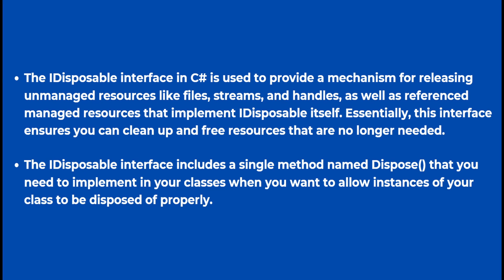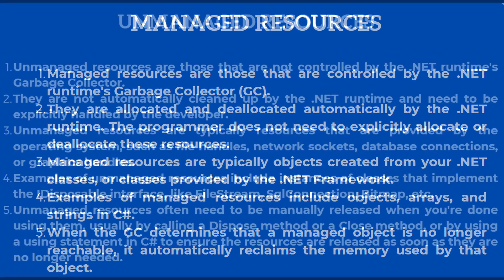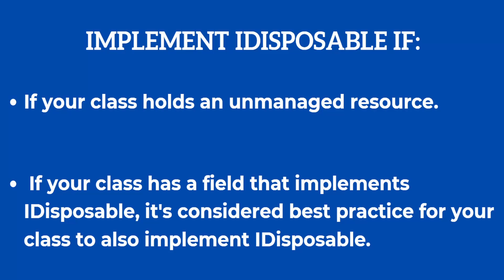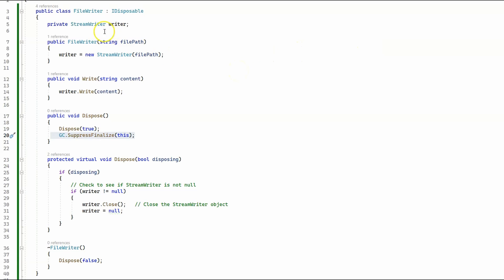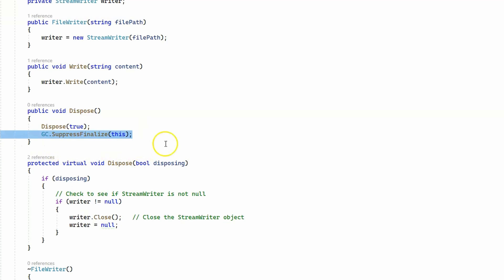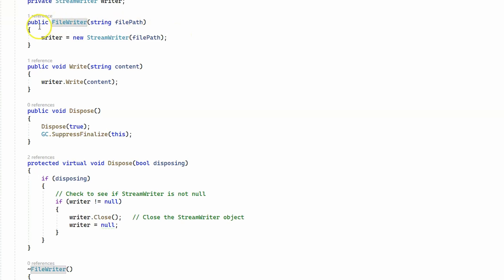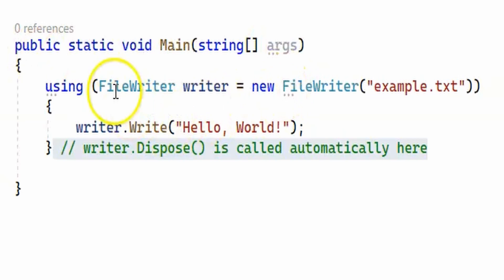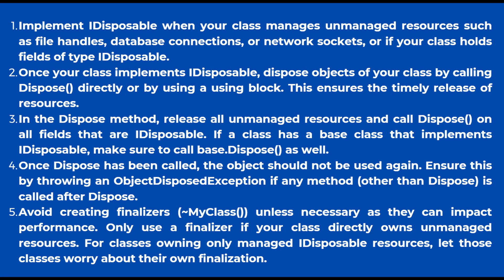What is the IDisposable interface and how is it used in C#?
Explore the essential C# concept of IDisposable through this concise tutorial. Using an example of a class handling a file resource with a StreamWriter, we illustrate the necessity and benefits of implementing IDisposable for better resource management. Learn how to ensure proper cleanup of resources to optimize your code and prevent potential leaks.